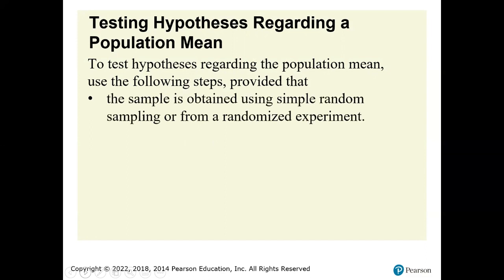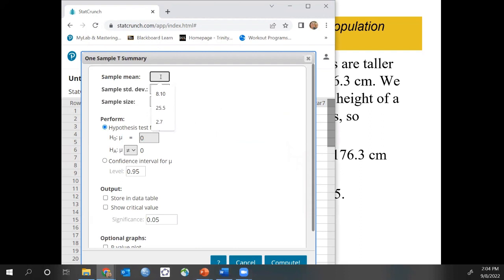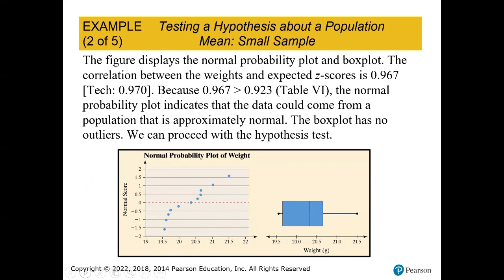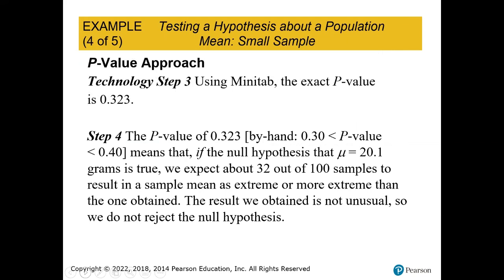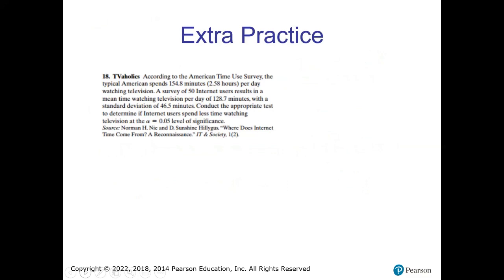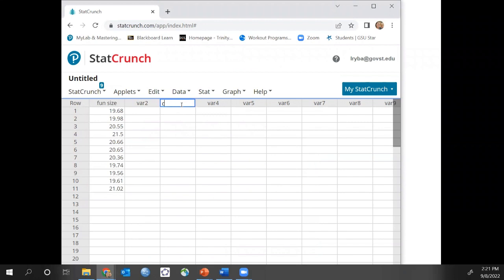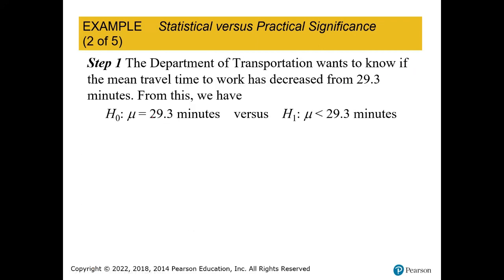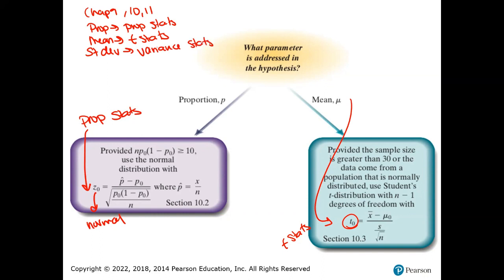Sullivan Fundamentals of Statistics Sec 10.3 Lecture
Hypothesis Tests for a Population Mean
-Test hypotheses about a mean
-Describe the difference between practical and statistical significance